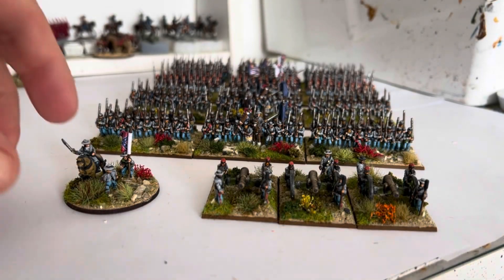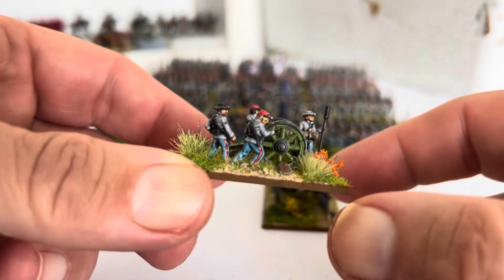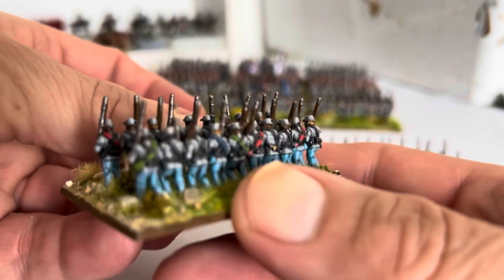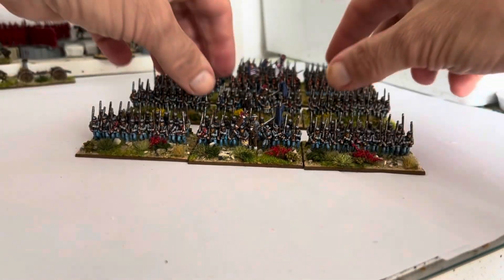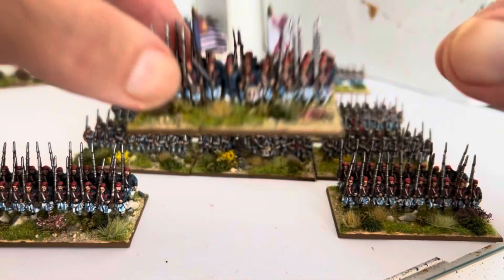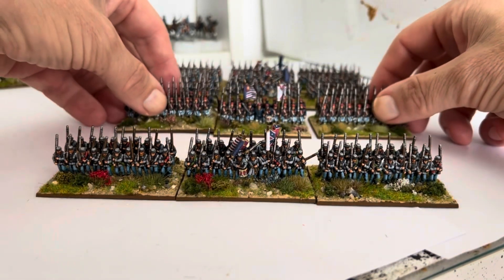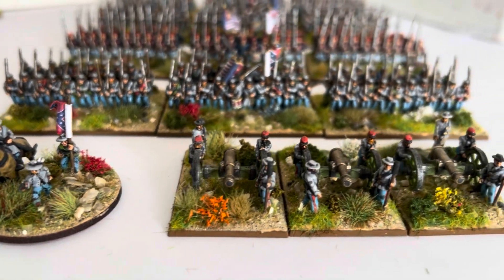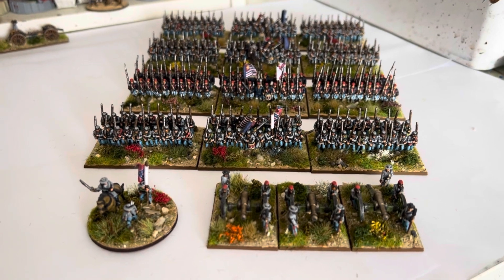Another epic Confederate Brigade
A third Brigade of Epic confederates ready for action.

​⁠@Patriot Wargaming Solutions
Andy Wilson

Free music from iMovie app
High noon
Patrick Warren